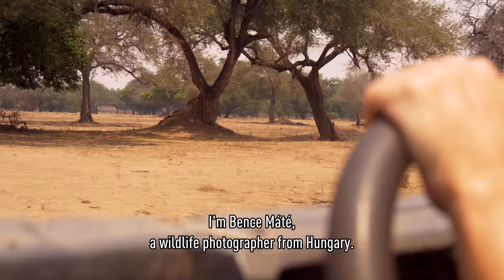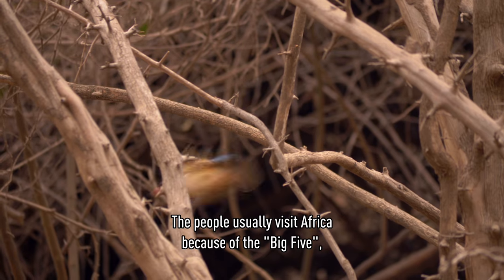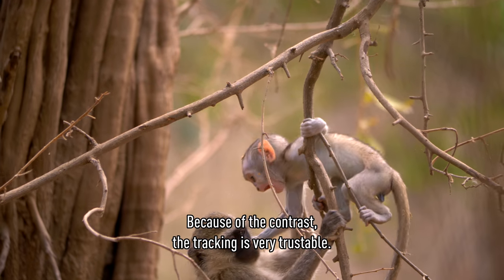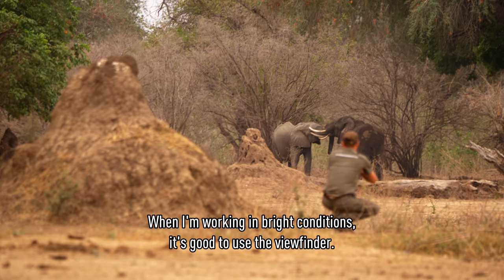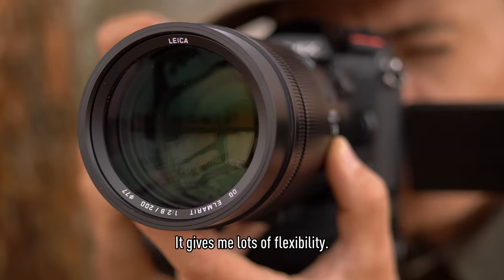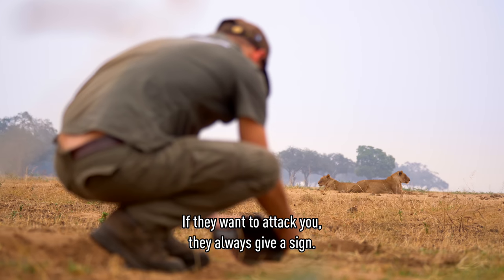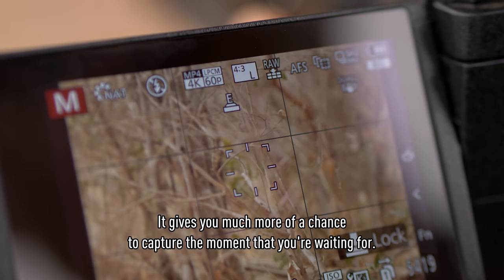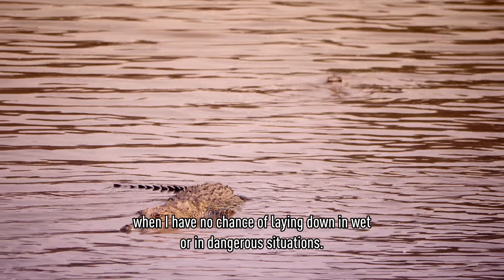LUMIX G9 By Bence Mate in Zimbabwe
Lumix Ambassador and wildlife photographer Bence Mate takes the Panasonic LUMIX G9 camera and Leica DG Elmarit 200mm f2.8 lens on his journey through Zimbabwe to discover how a professional photographer benefits form the unique features of this amazing mirrorless Micro Four Thirds camera by Panasonic LUMIX.

Video by Lumix Ambassador Bence Mate

Follow more LumixStories by Lumix Ambassadors.